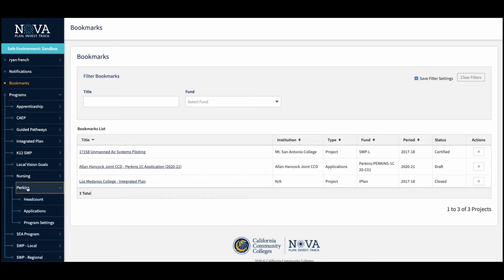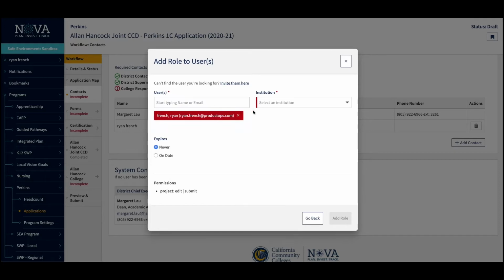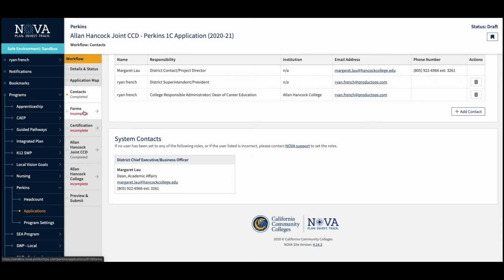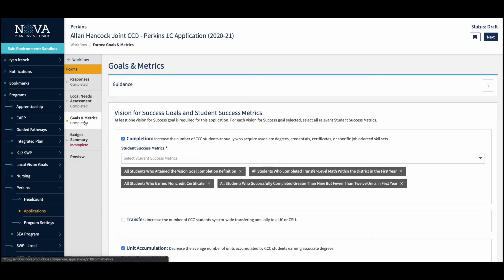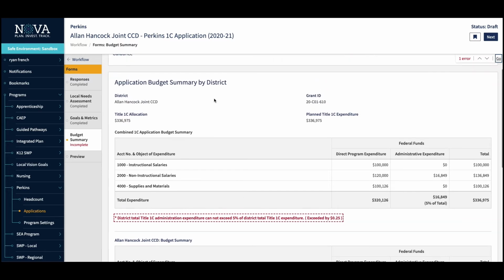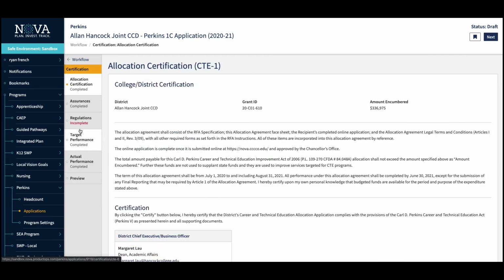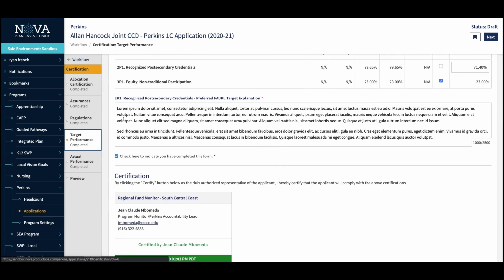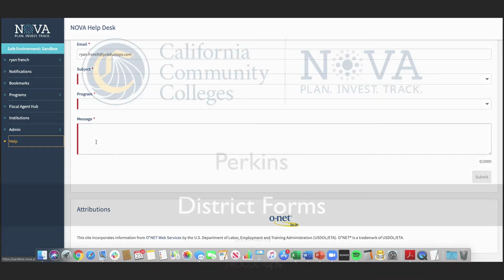Perkins - District Forms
This video goes over the process for filling out and certifying the District forms required within your Perkins V Application.